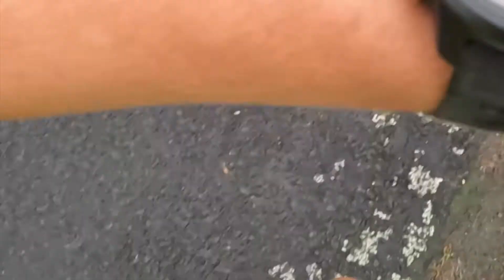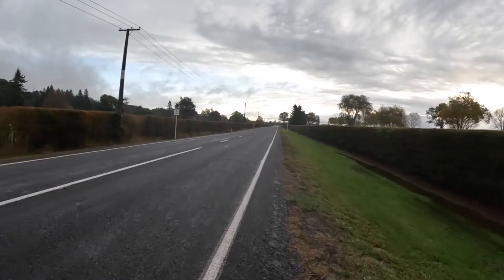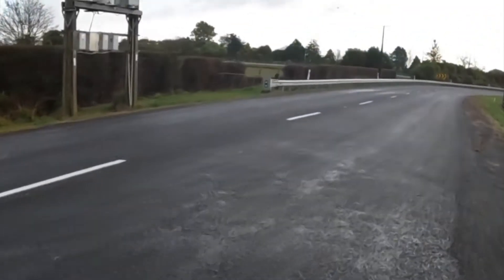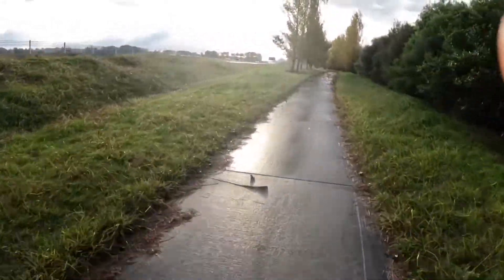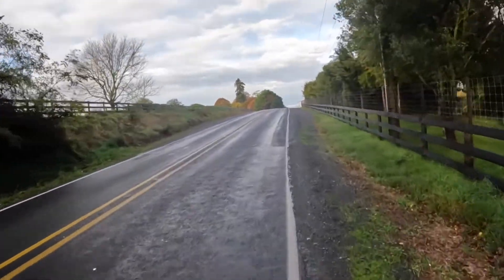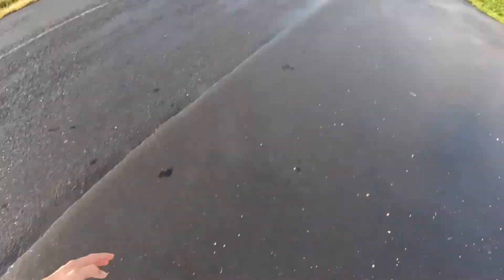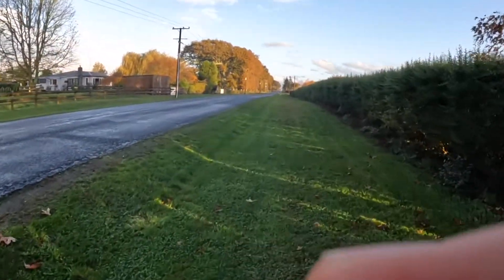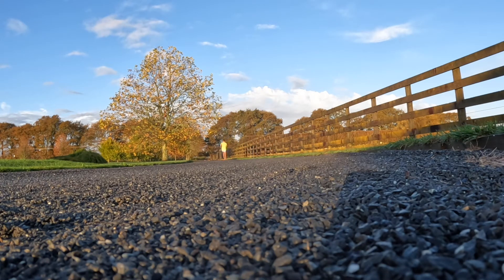Final Run Before Tauranga XC! - NATS XC Prep Episode #3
In this video, I go for a run around my local 8km loop around Cambridge. This was my final run before the Tauranga Cross Country competition in two days and I've got to say, I feel like I've tapered pretty well.